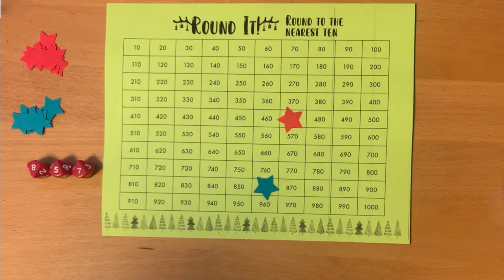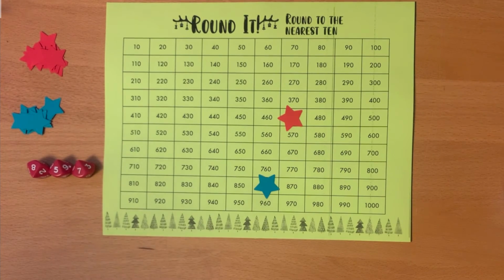Round It Game